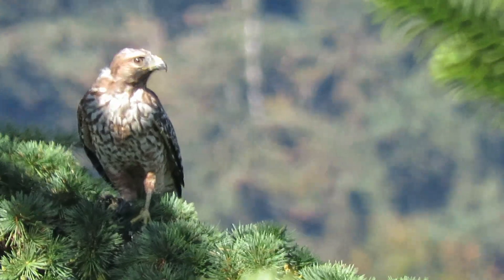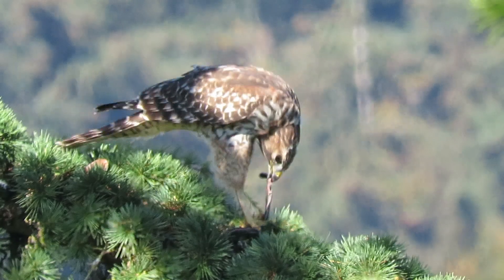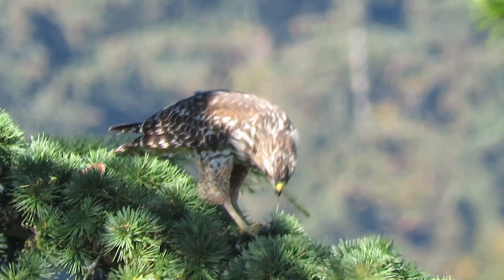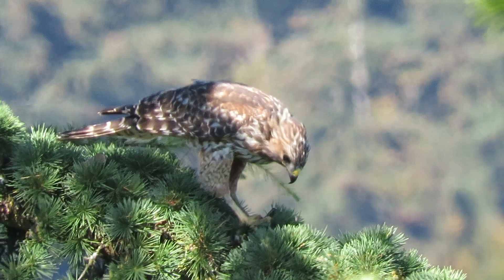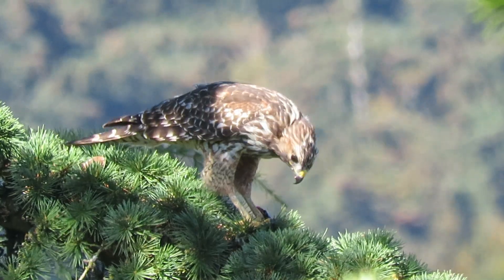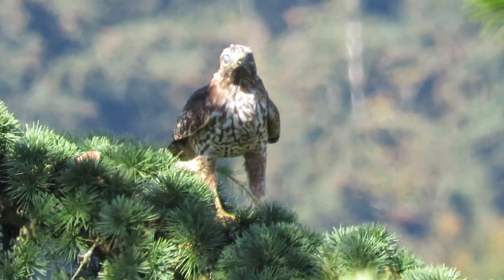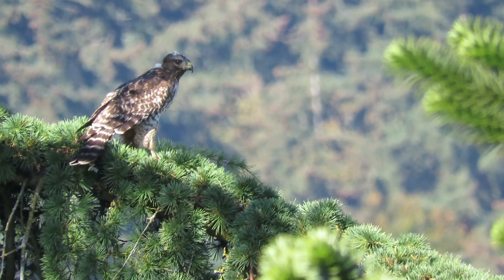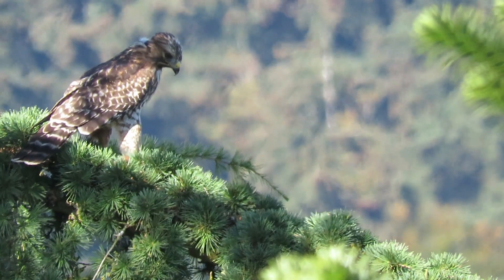09/24/24 Juv Red-Shouldered Hawk (Eating) Kent Wa 1033-162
Juvenile Elegans Red-Shouldered Hawk (ate snake) Heritage Farm Kent Wa